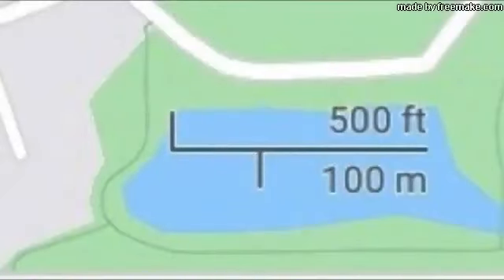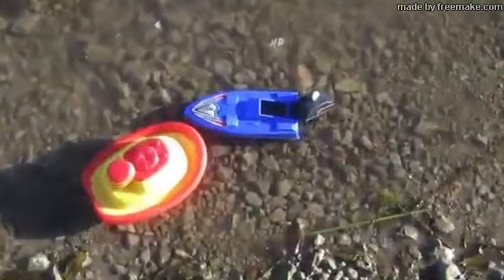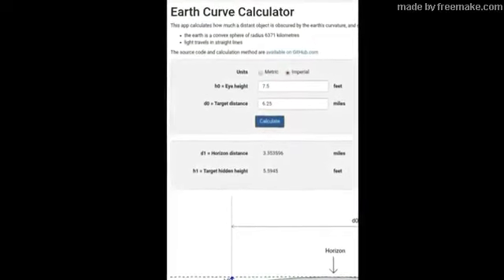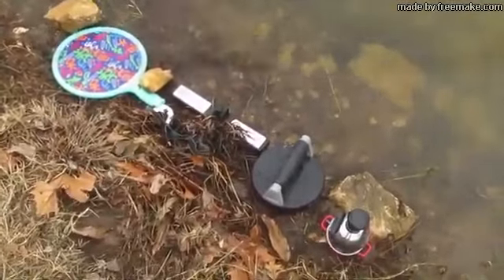Quand un bateau quitte l'eau plate pour naviguer sur terre